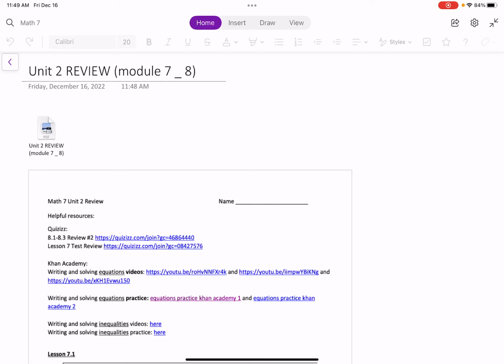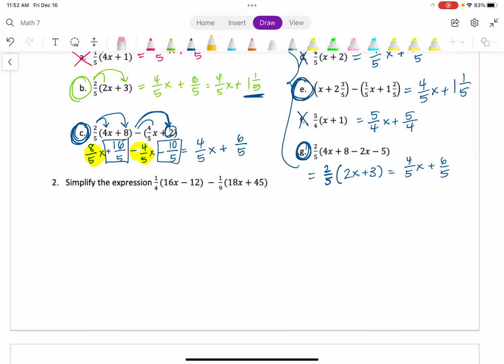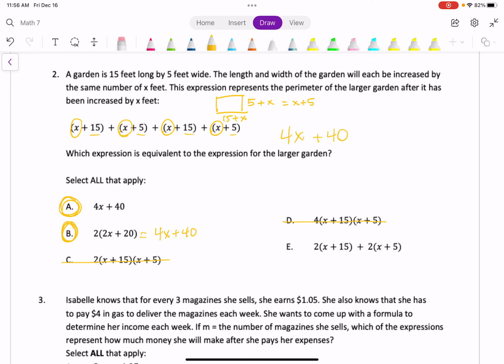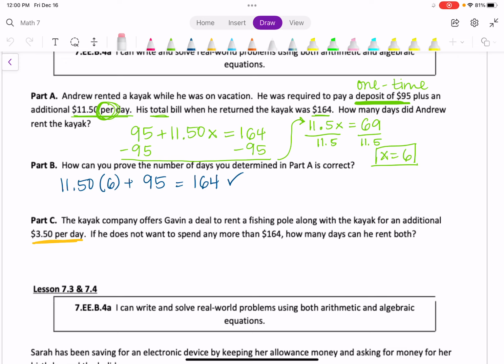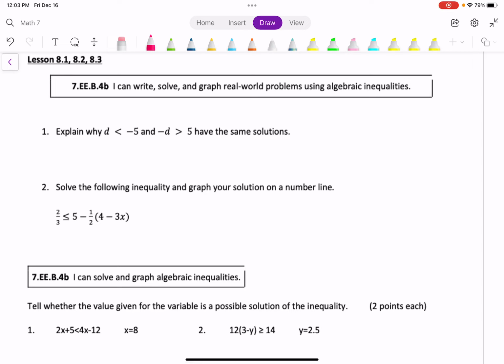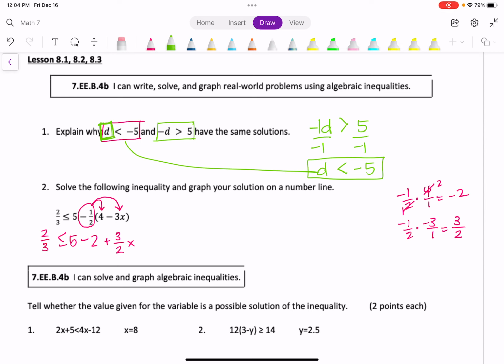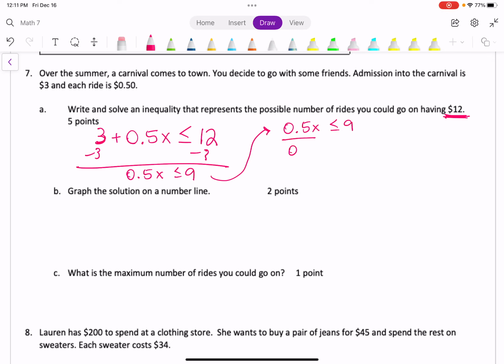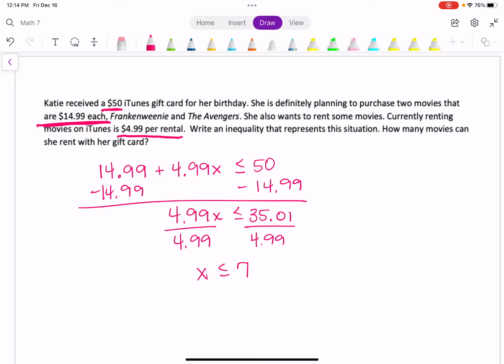Unit 2 Review - math 7